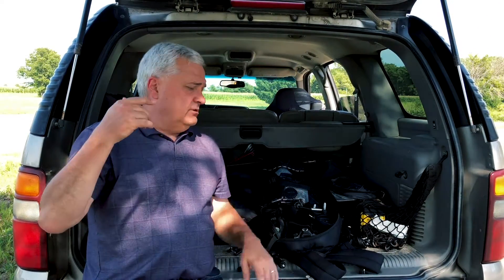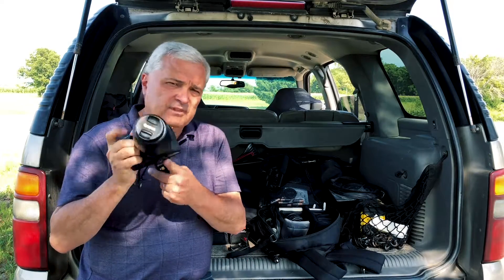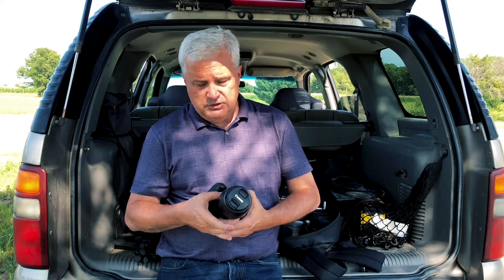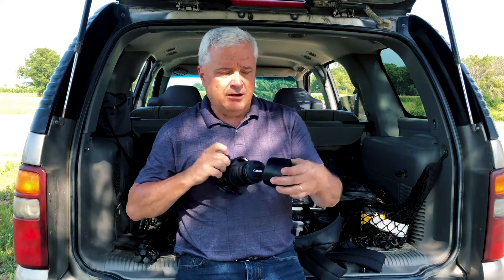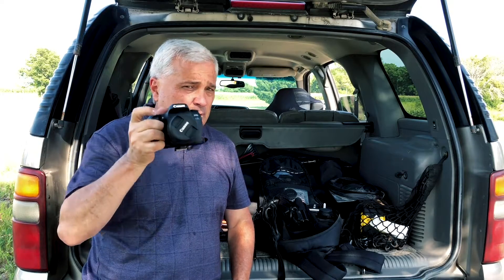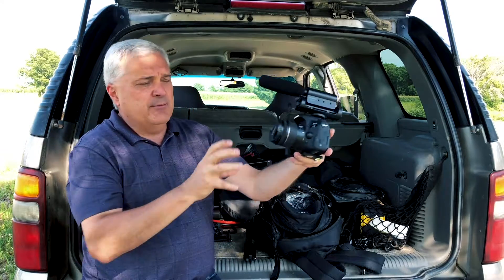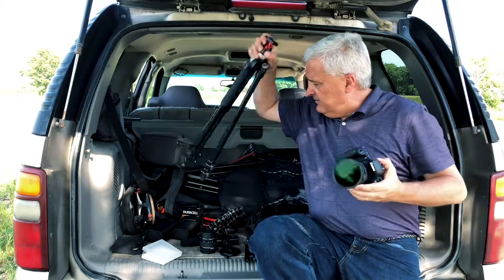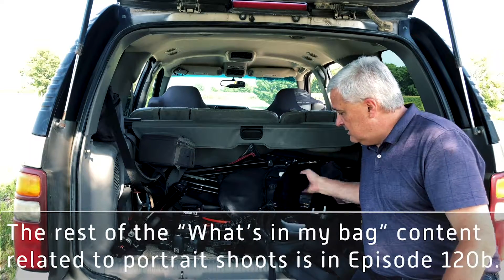What's In My Camera Bag: Essential Gear For Sports Photography and Videos - s1e120a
One of a two-part series on gear used for situations. There was just too much gear for one video! Make sure you watch both episodes (120a and 120b) to see it

IN THIS VIDEO:
(Scale 0 to 4)

Day-in-the-life: -
Motivation/Inspiration/Life Lesson: -
Goofy/Quirky: -
How-to/Gear:
GEAR I USE (OR WISH I USED):

We can dream, can't we?
Canon 1DX Mark II

FLASHES
Newer version

I have this (270#X II)

AUDIO
Furry Windscreen Muff

MISC.
77 mm Variable Density ND Filter
77 mm Lens Cap
37mm iPhone filter set (including variable ND)
iPhone Gimbal (DJI Osmo Mobile)
Hand strap from Case Logic
Camera Stabilizer Hand Grip
Joby 3K Gorilla Pod
Clamp thing that holds any phone camera

"The Best Of Myself (Instrumental Version)" - Daniel Gunnarsson